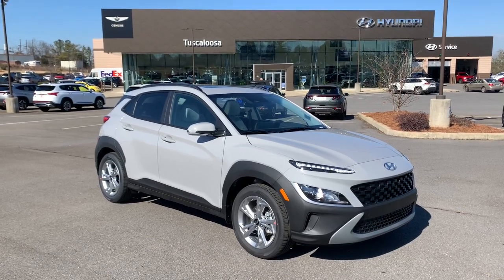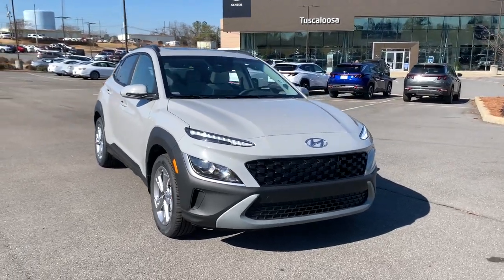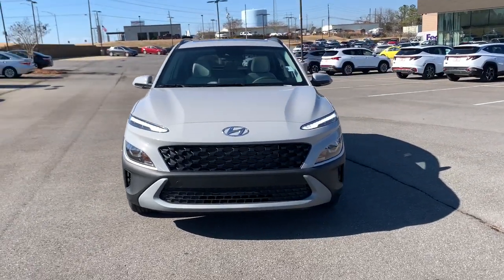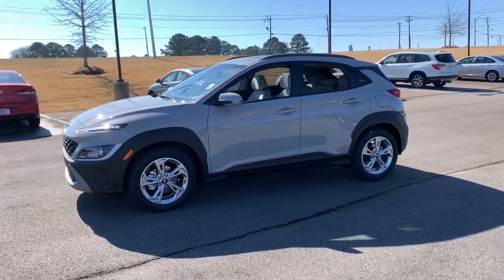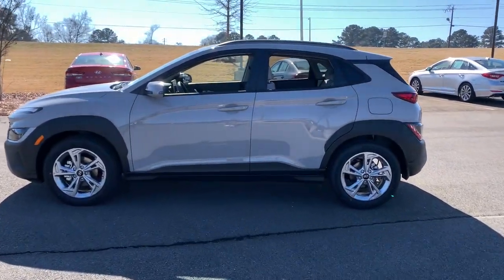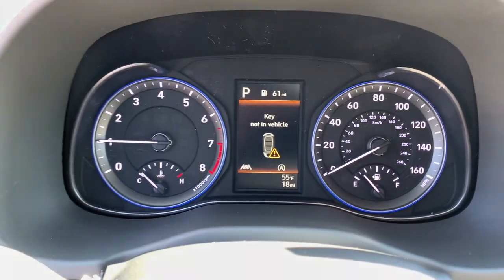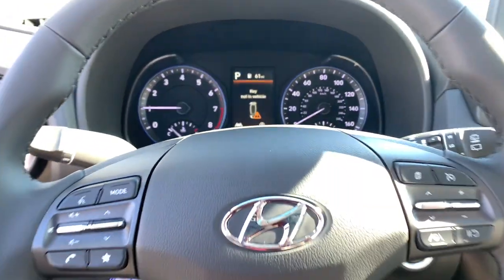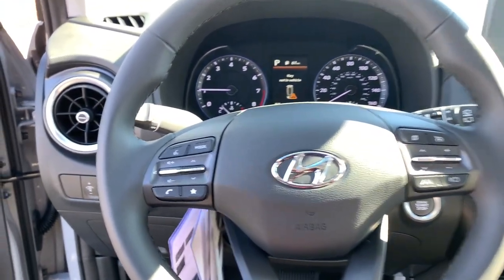2022 Hyundai Kona Bessemer, Northport, Hoover, Tuscaloosa, Birmingham, AL 3138H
CYBER SILVER New 2022 Hyundai Kona available in Tuscaloosa, Alabama at Tuscaloosa Hyundai. Servicing the Bessemer, Northport, Hoover, Birmingham, AL area.

Tuscaloosa Hyundai
3831 Hargrove Rd E

Give us a call. We want to EARN your business. If the rebate for Dealer Choice or Hyundai standard financing is larger then the retail bonus cash we used the Dealer Choice or Hyundai standard rebate. You must finance with Hyundai with approved credit. For more information a price or payment quote or if you do not see what you are looking for call us .We want to earn your business. And we sincerely appreciate the opportunity.We are the EXCLUSIVE home of the Million Mile Warranty! Nowhere else in America can you buy a new car and get 1000000 miles of warranty at no additional charge! Our philosophy is simple we want to earn your business the right way the first time. We offer a plethora of finance and lease options to suite the needs of every consumer. All prices after national rebate plus tax title and fees. NO GAMES NO GIMMICKS!We do not include other rebates such as active duty military ($500) valued owner college grad etc in our sale prices. A lot of dealers do this to make the price seem lower than it actually is - because not everyone will qualify for those incentives! We offer a straight forward pricing philosophy that makes it easy to pick out the new Hyundai you want. If you qualify for any other current incentives then you pay less!NO GAMES NO GIMMICKS!We have one of the largest new inventories in the southeast on the ground and ready for delivery. So give us a call. We want to earn your business. And we appreciate the opportunity.